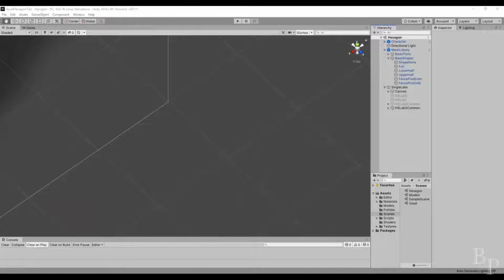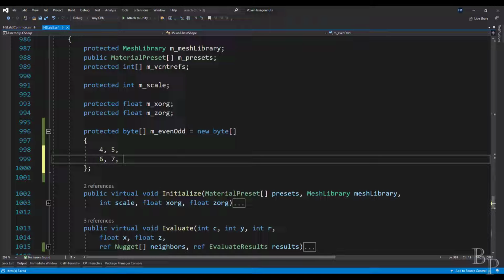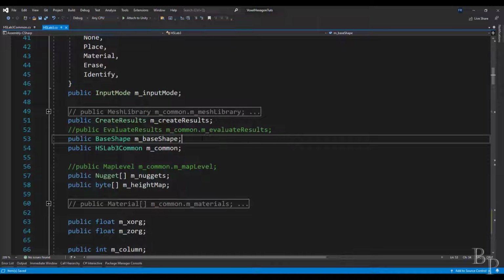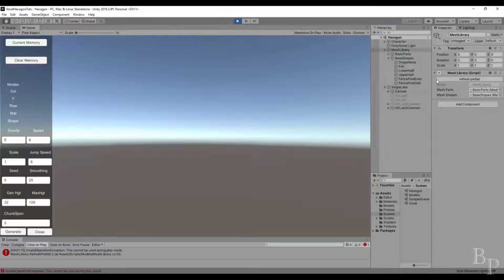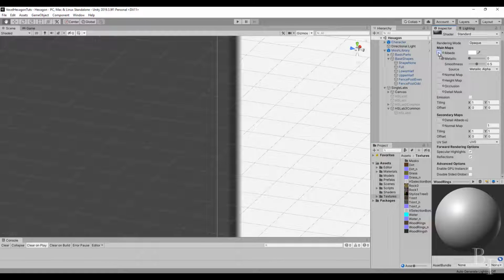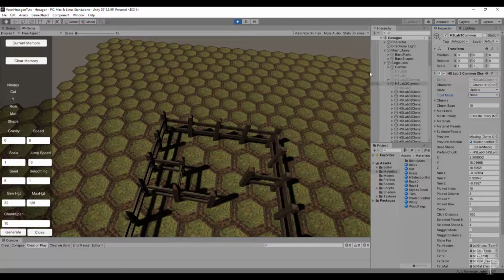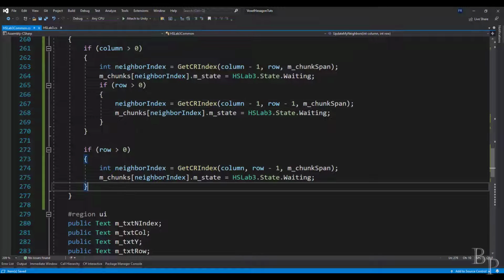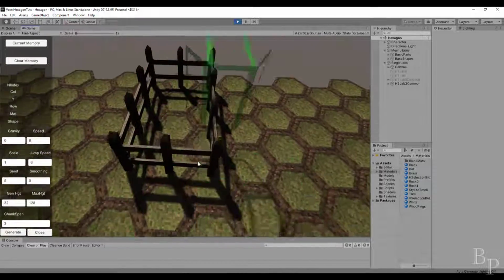Hexagon Fences Part 6 & 7 Finale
Hexagon Fences really part of the Testing it and commons playlist